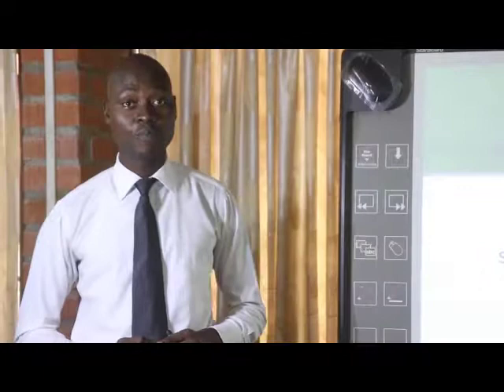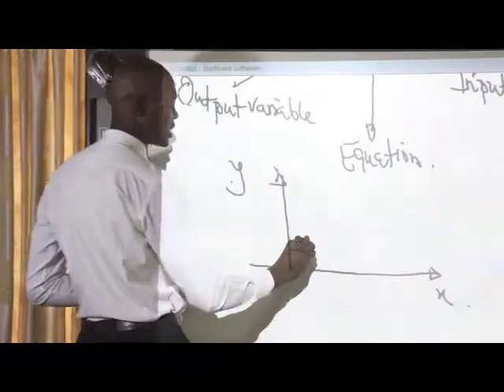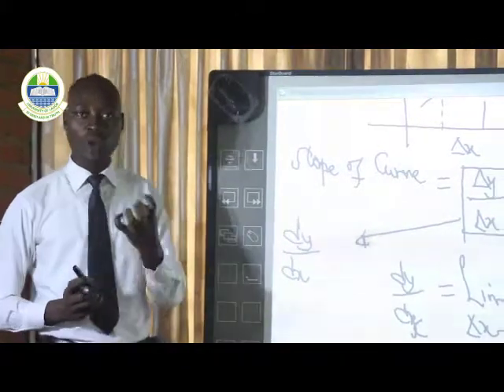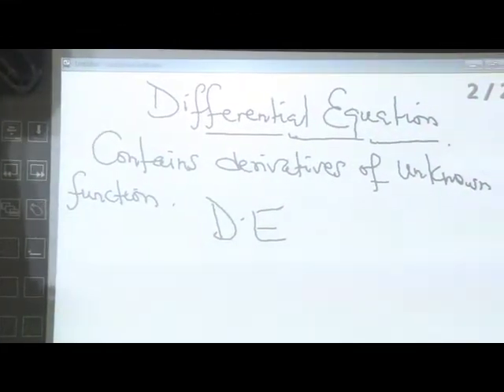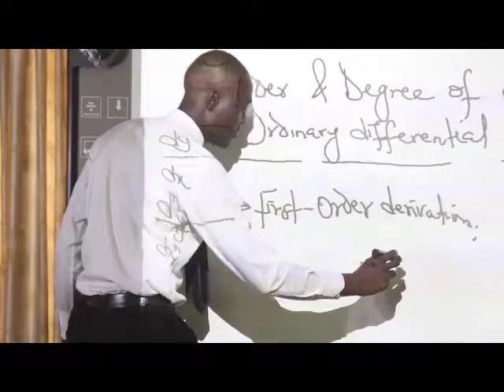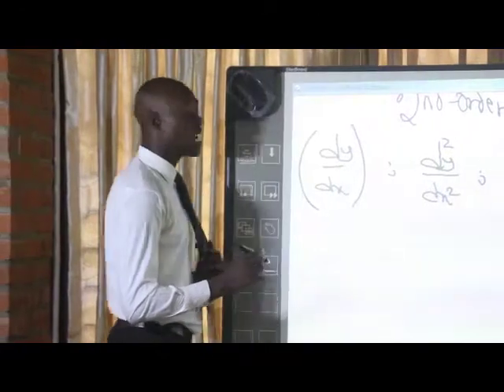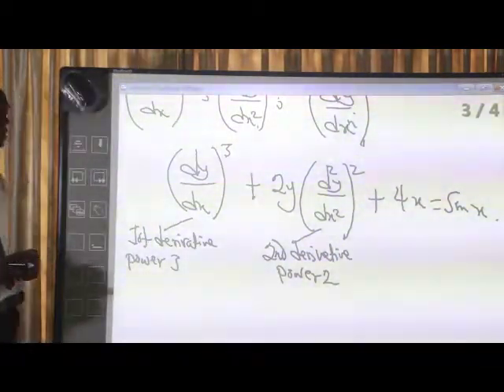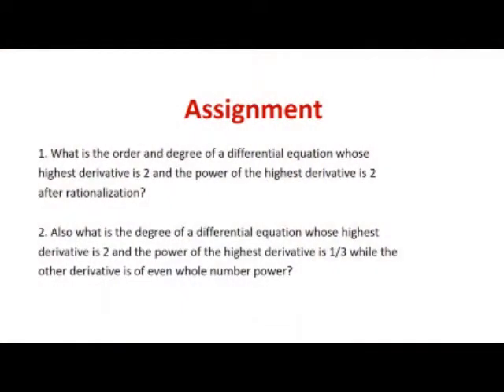Dr. Adebowale Borokinni. MAT 207. Mathematical Methods II